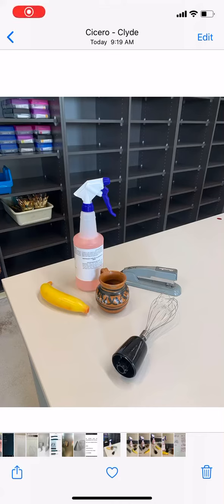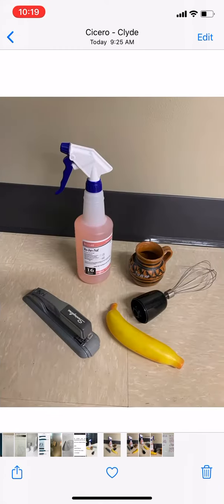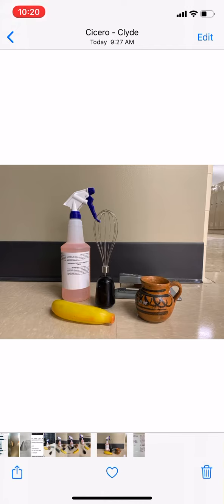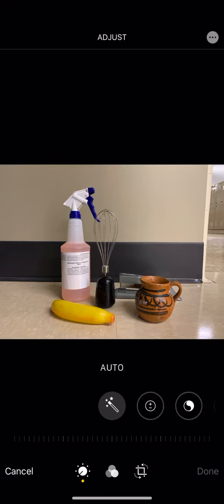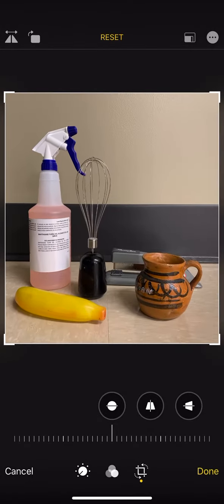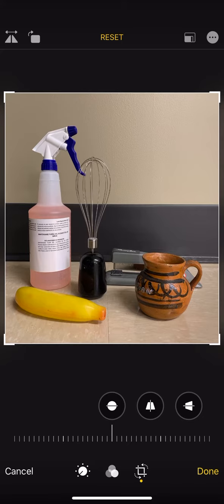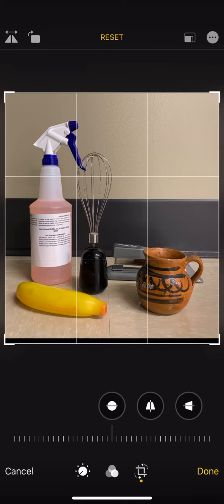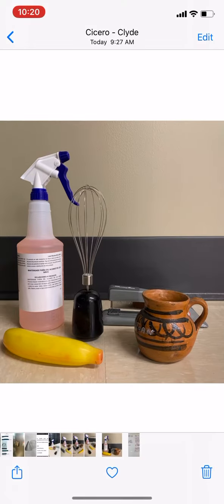How to set up a simple still life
Create a simple still life using items found at home and your phone’s camera. Use the images for practicing painting or drawing techniques.